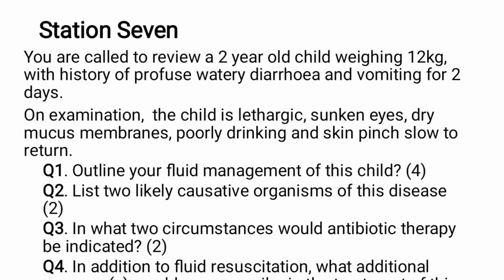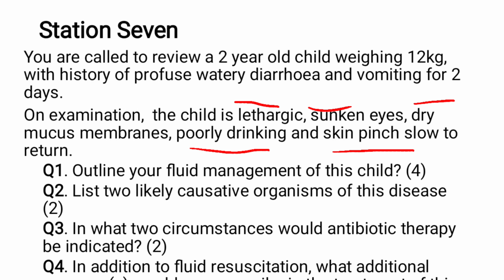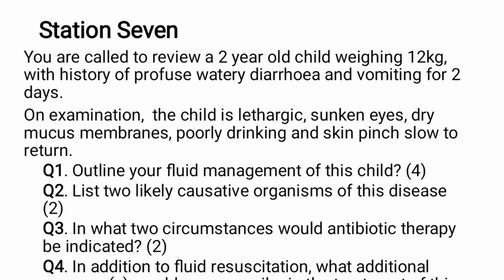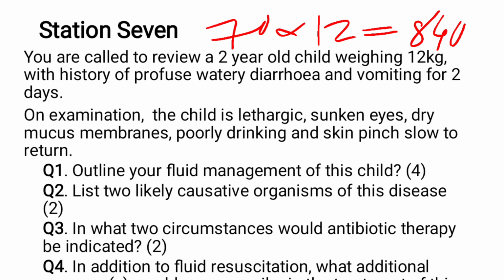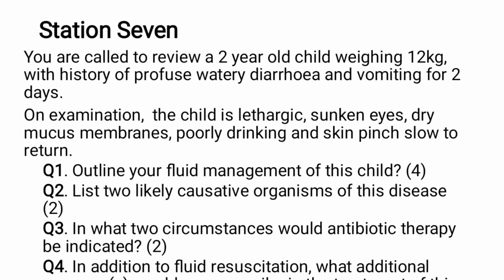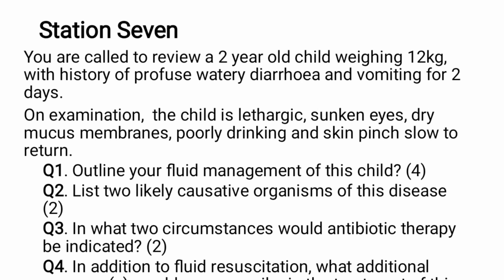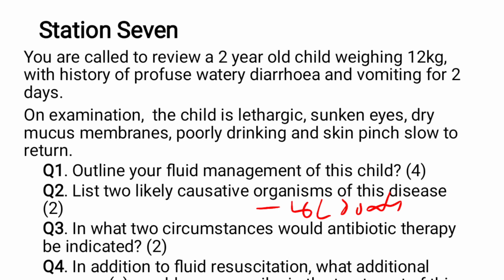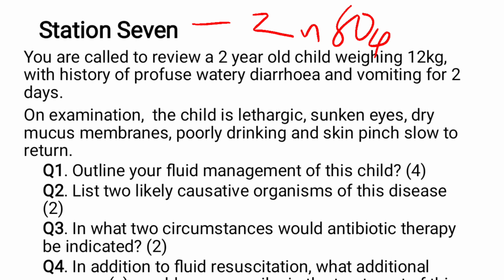Case Study || Acute Gastroenteritis